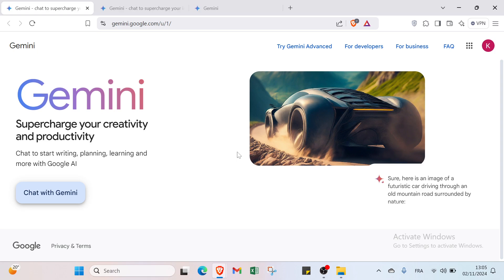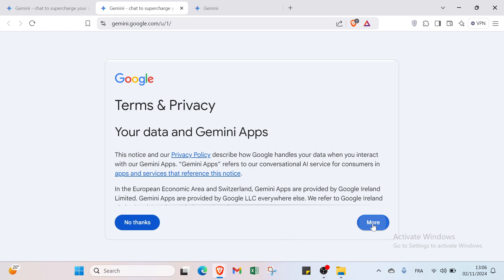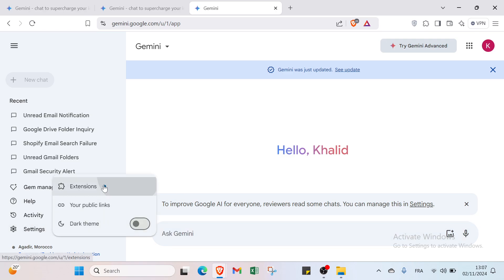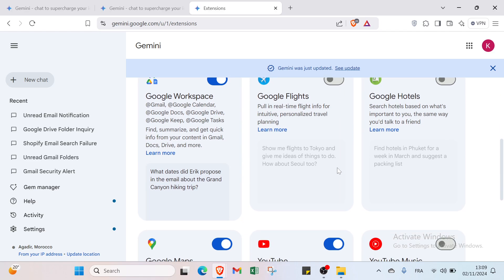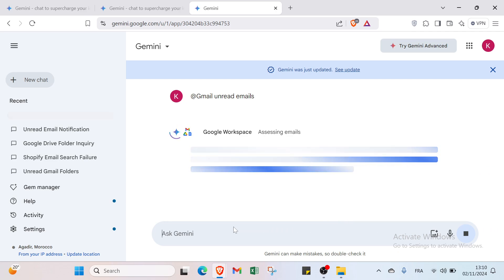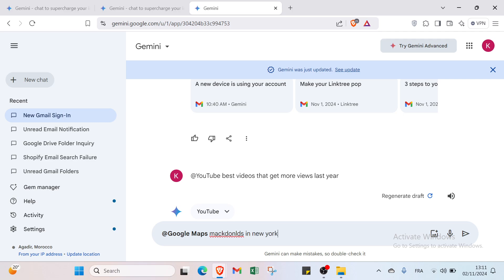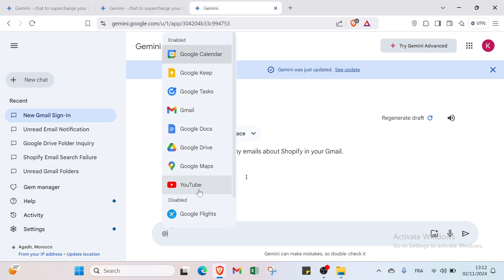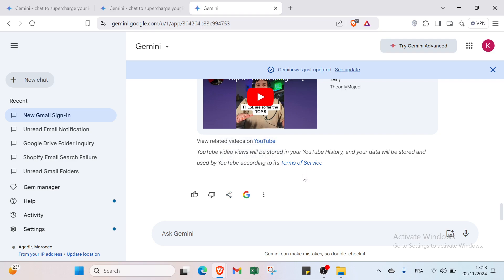Gemini AI Integration with Gmail, Drive & Docs: Complete Guide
in this video we discuss : Discover how to integrate and use Gemini AI with Google Workspace tools like Gmail, Drive, and Docs. This guide will show you how Gemini AI enhances your productivity by offering smart suggestions, automating tasks, and optimizing workflows. From generating content in Docs to organizing files in Drive and improving email management in Gmail, learn how to maximize the potential of Gemini AI to streamline your daily tasks.